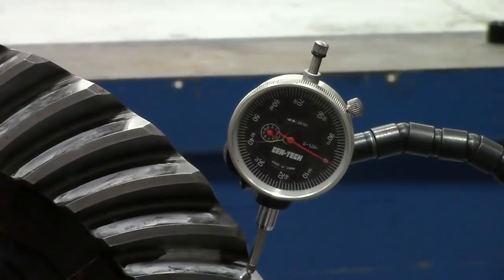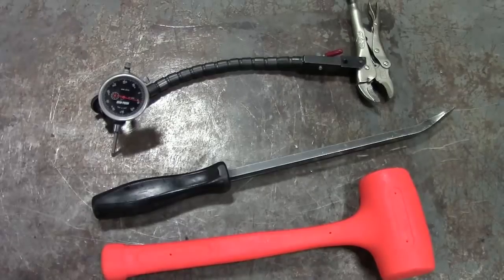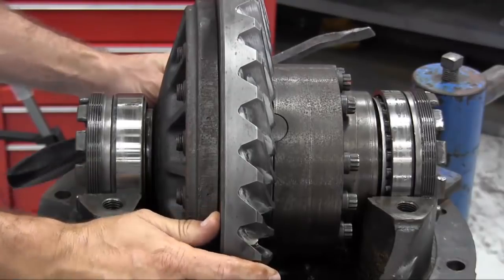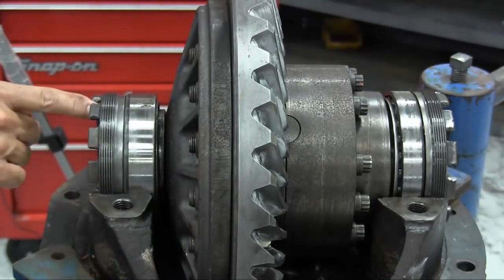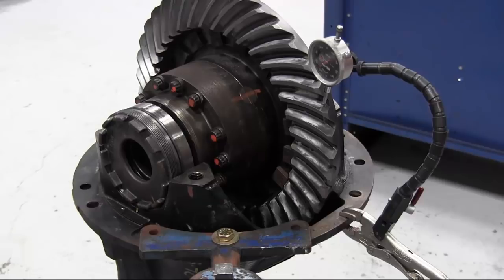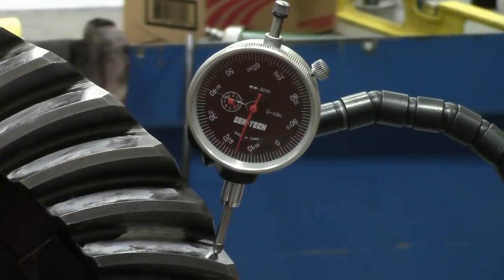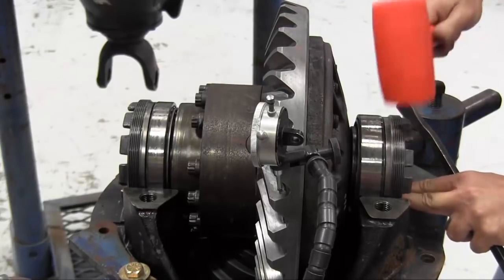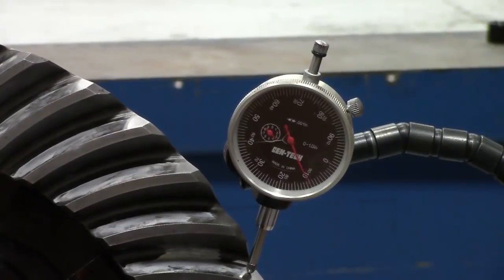Side bearing adjustment video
How to adjust  side bearing preload and backlash on an Eaton differential.